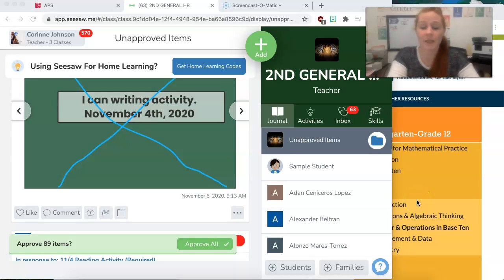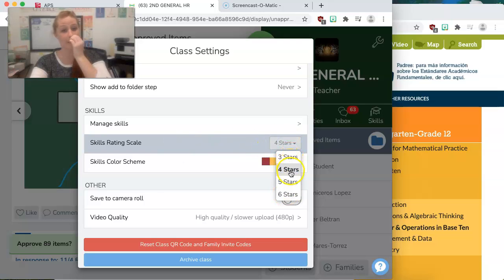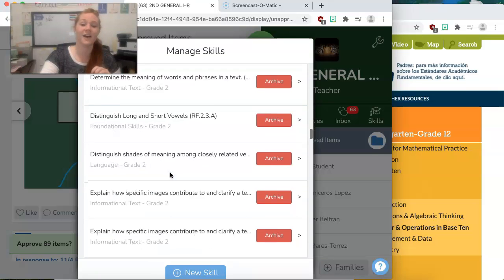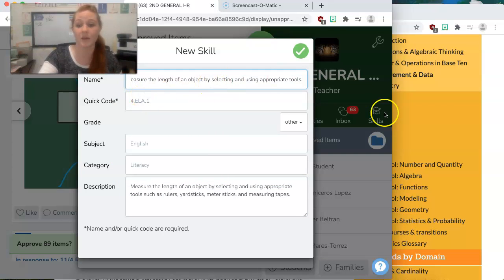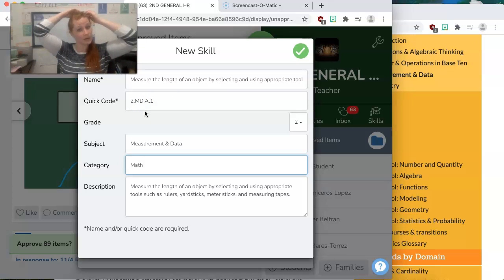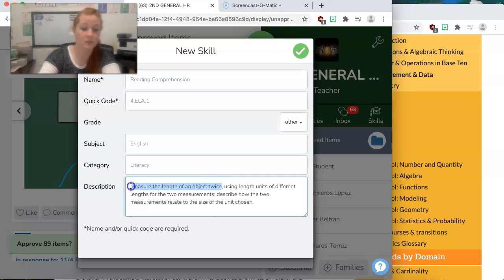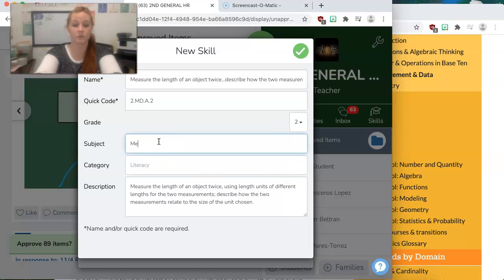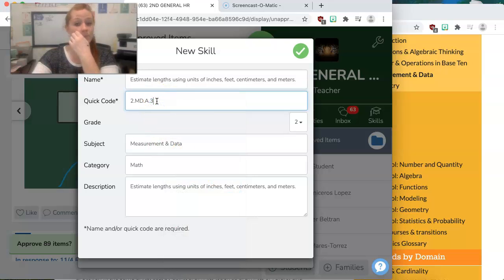SeeSaw Skills/Standards Input Tutorial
How to input skills or standards into SeeSaw to grade assignments and keep records.